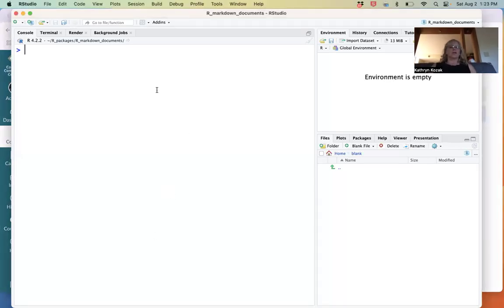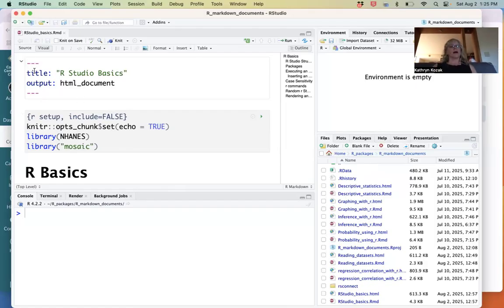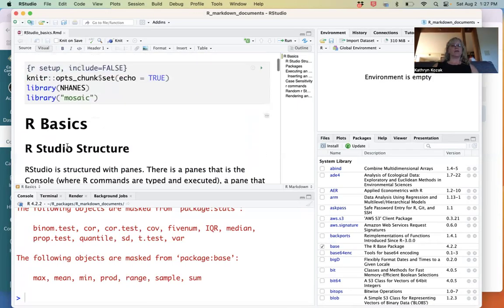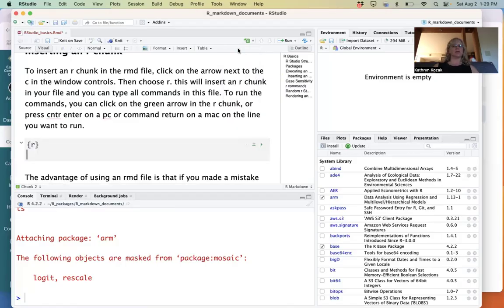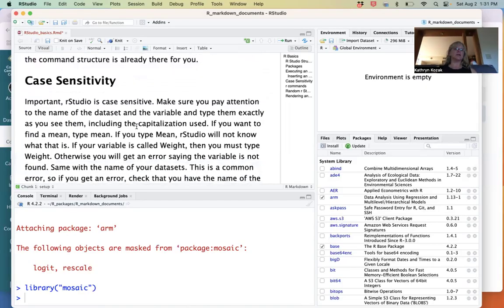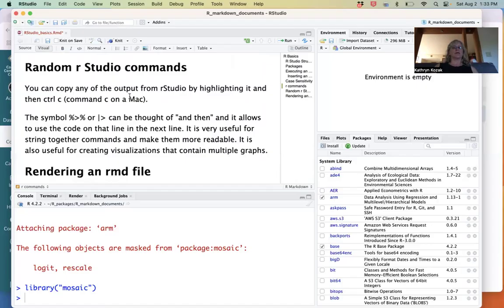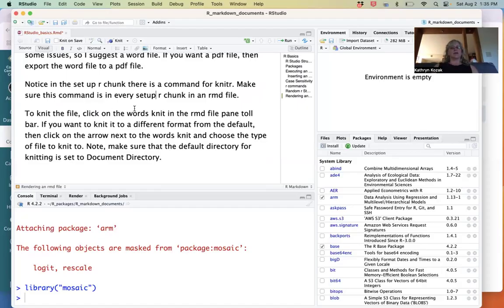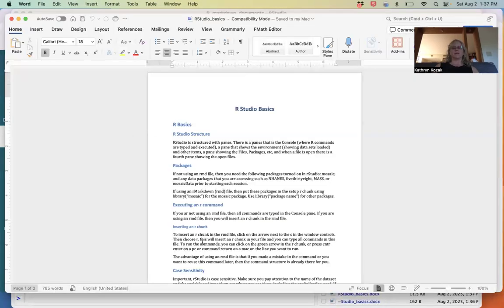R studio basics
In this video one will find some basics for RStudio such as structure and how to create a basic command. It also introduces the piping symbol.